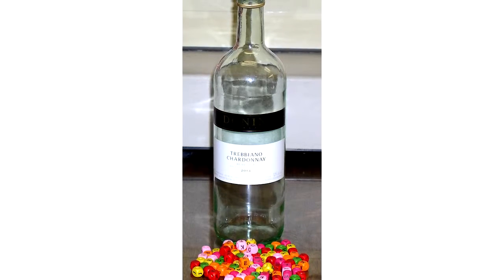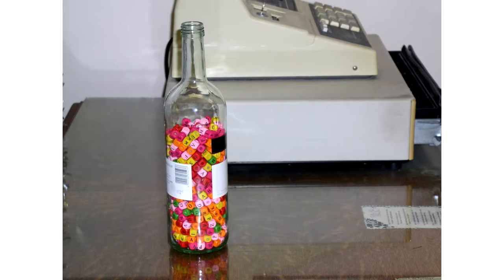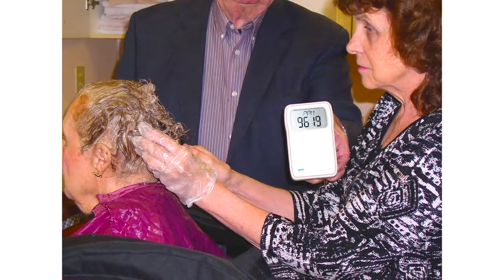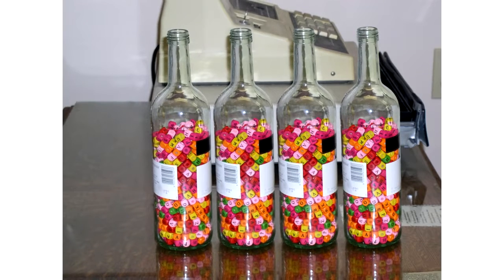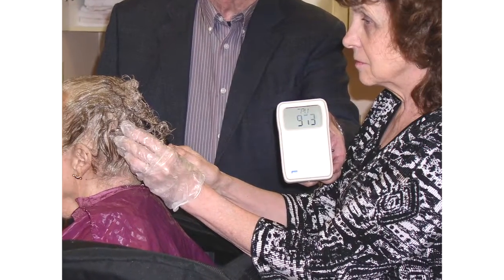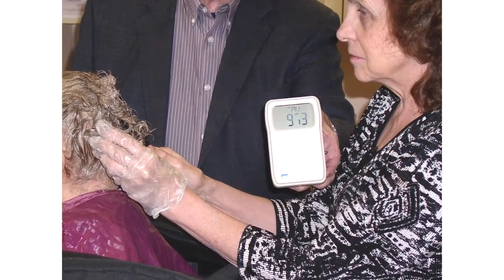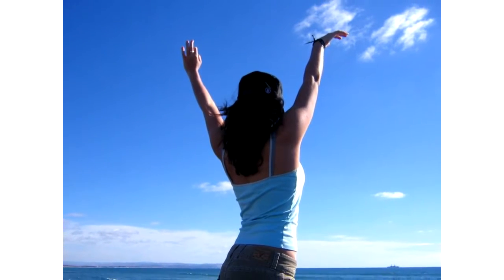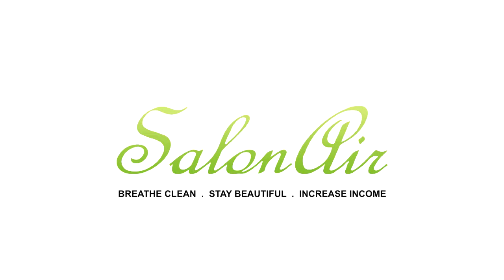Salon health and safety research video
Hair salon air quality test with and without Salon Air. You won't believe the difference and and how much hair salon chemical fumes you are taking in while at the salon!